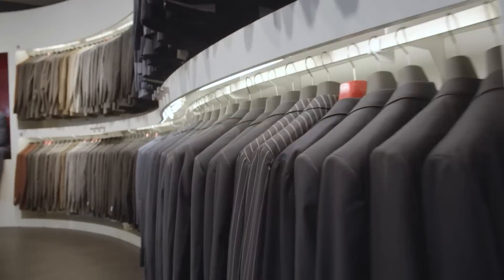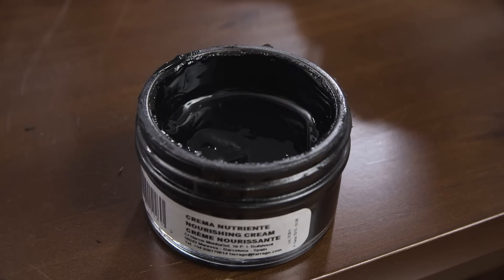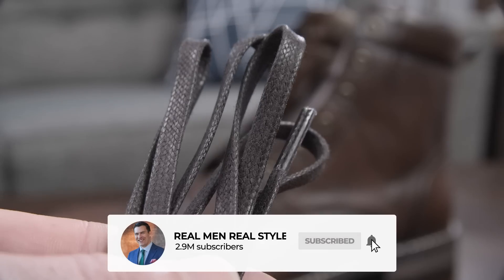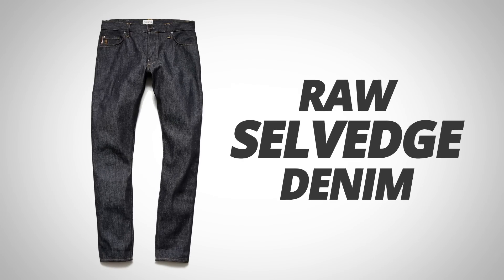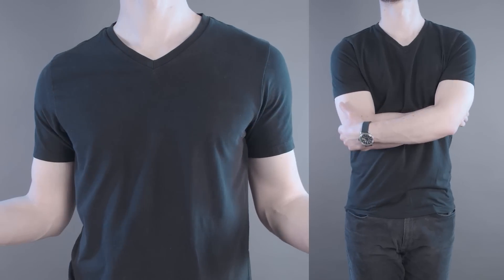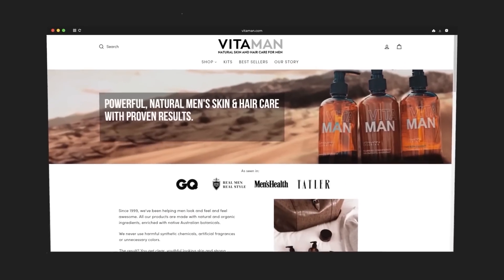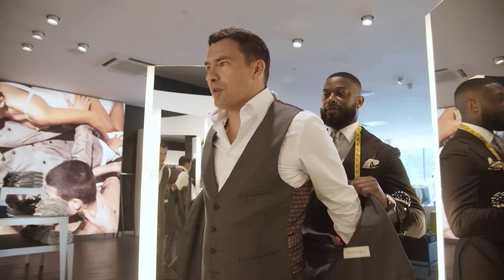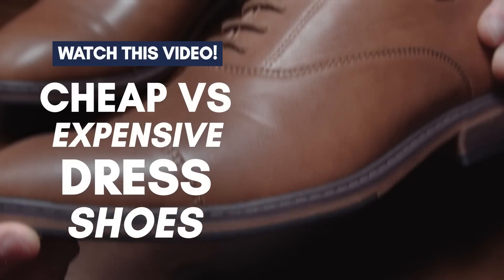7 EASY Ways to Make CHEAP Clothes Look EXPENSIVE!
- click to claim your Daily Essentials Kit and get the best deal on the web!

Shopping smart can be just as effective as spending big. Today I'll share my 7 secrets to packing a style punch above your financial weight.

Timestamps:
0:00 - How to make cheap clothes look expensive
0:21 - Black polish on boots
1:00 - Upgrade the laces
1:19 -
1:43 - Avoid faded denim
2:15 - Tailor your clothing
2:50 - Check out VITAMAN
3:15 - Upgrade the buttons
3:35 -

📫 Shipping Address

Antonio Centeno
USA

PRODUCTS

RECOMMENDED PRODUCTS